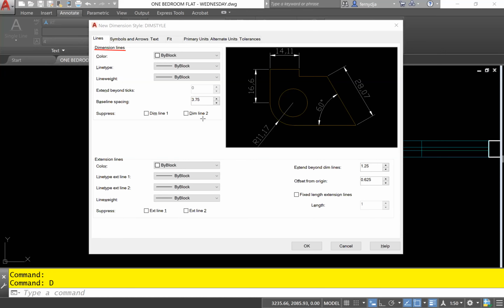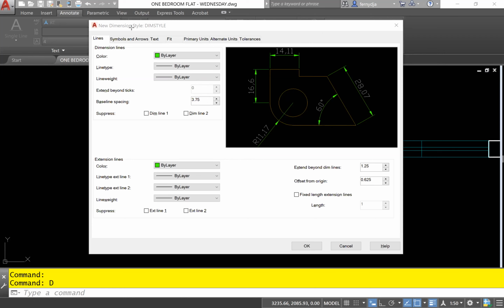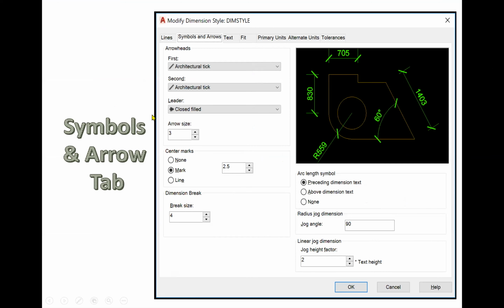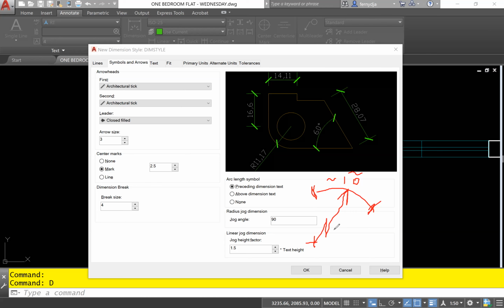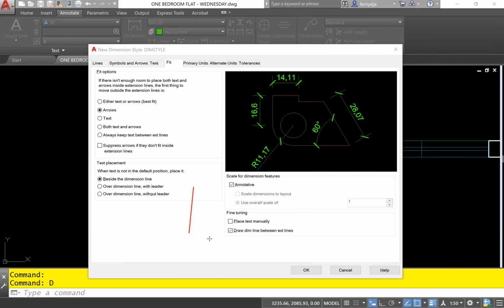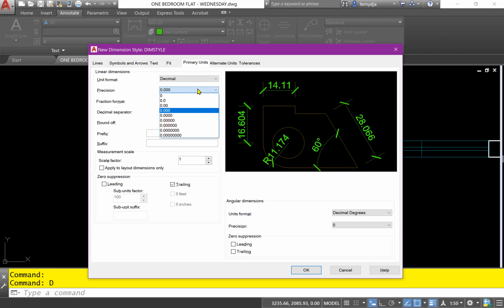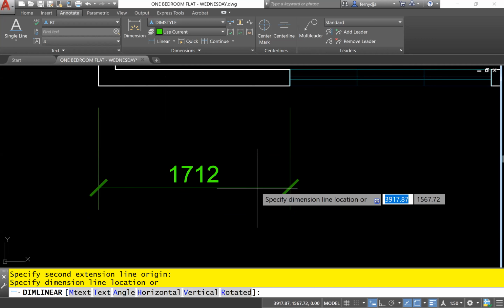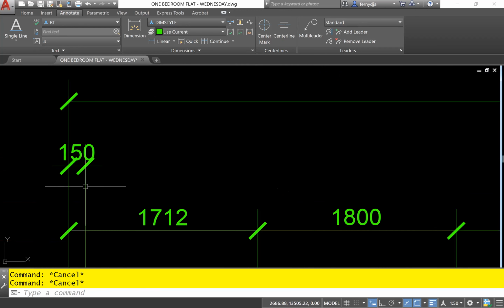Creating & Inserting DimStyle in AutoCAD Pt2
This video is intended to demonstrate how to create and insert DimStyle in AutoCAD. This is part 2 of 2 parts.